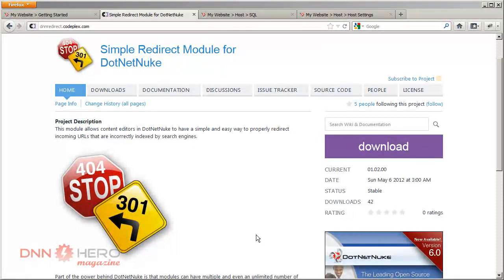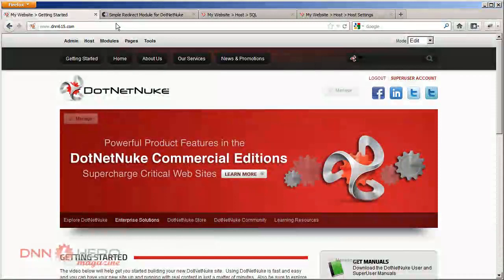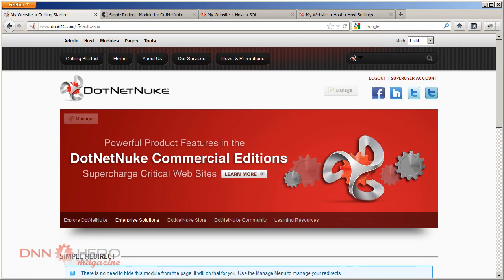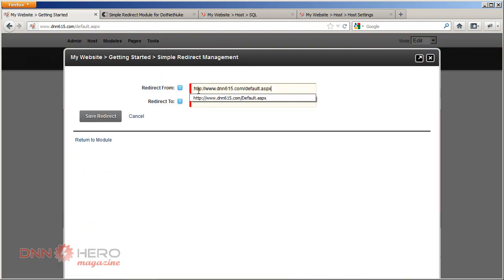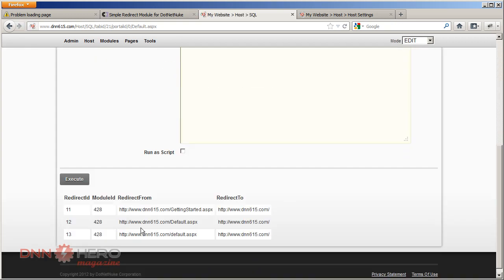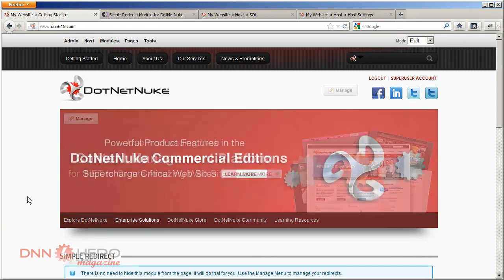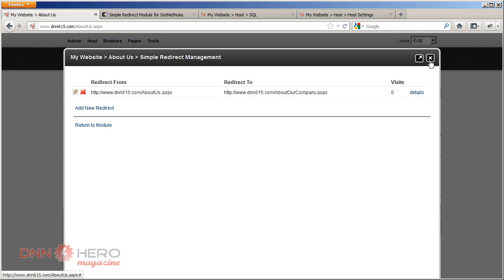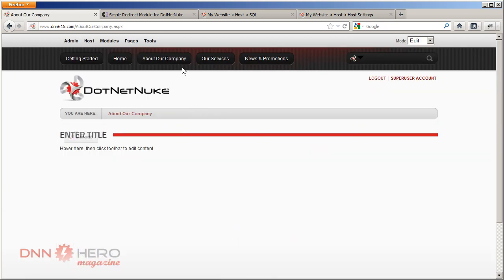DNNHero Magazine - A simple and free 301 redirect module for DotNetNuke - Video #326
- This video will show how you can use this simple 301 redirect module to to things like redirect from old to new pages and make one simple URL for your site's home page.